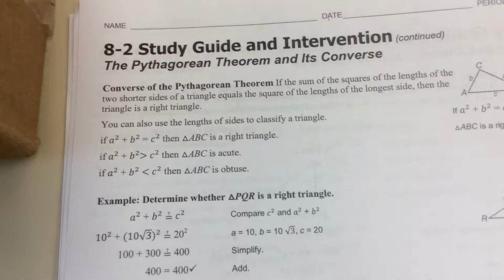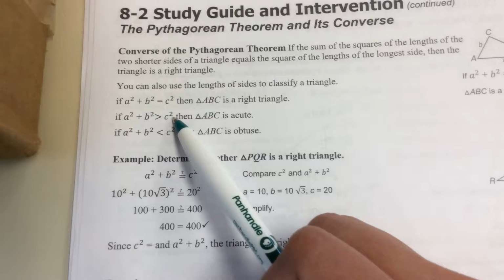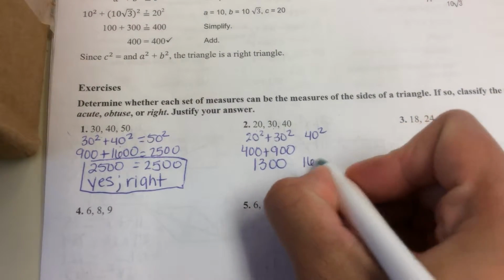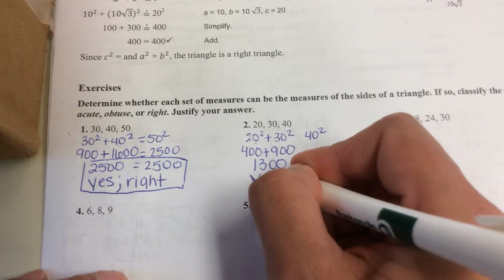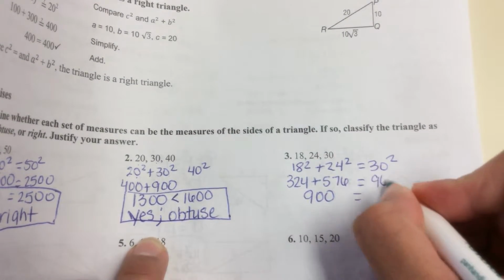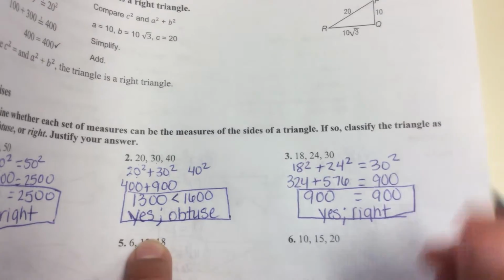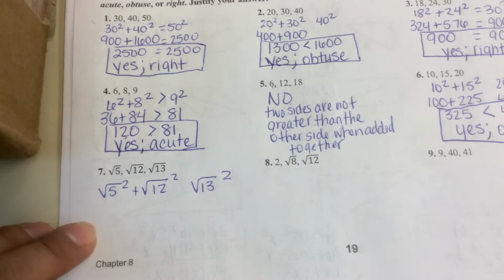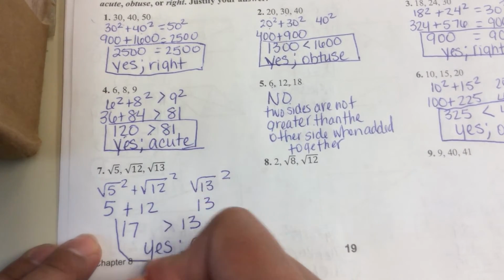8 2 Study Guide and Intervention Page 19